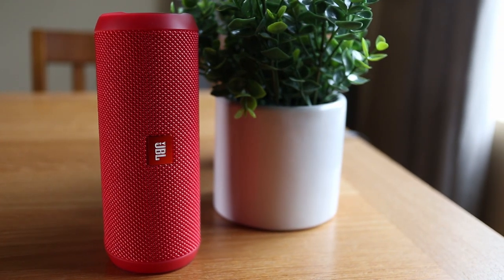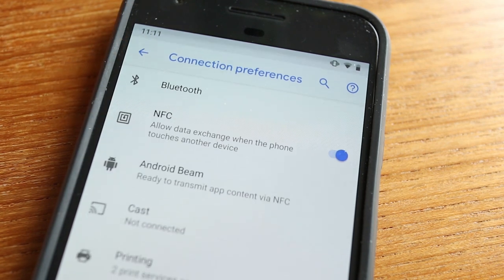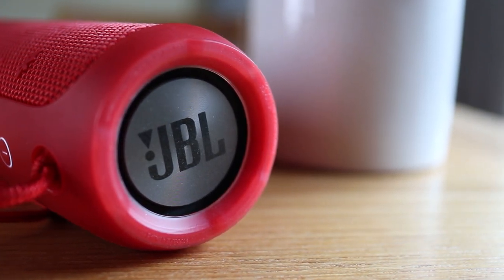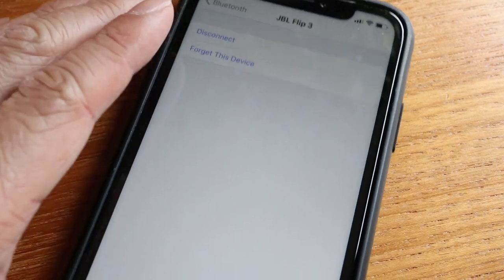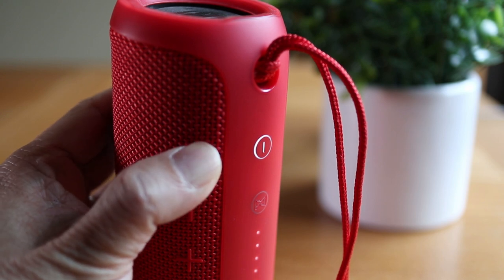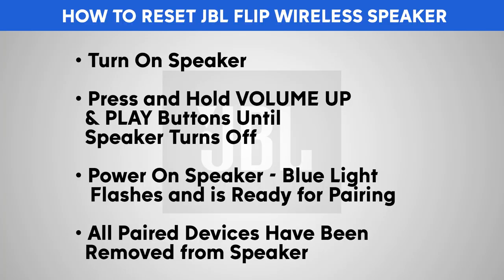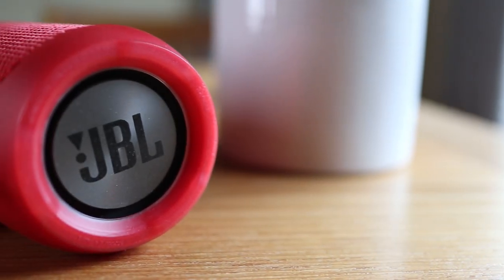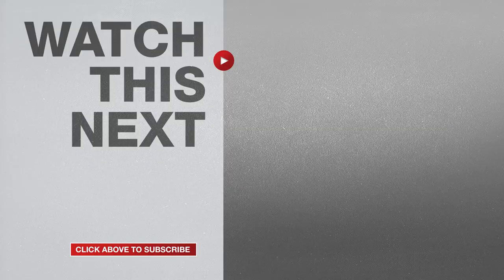Flip 3 Not Connecting to iPhone – Flip 3 Wireless Speaker Won’t Connect to Bluetooth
JBL Flip 5 (Black)
JBL Flip 5 (Red)

If your JBL Flip 3 or other JBL speaker won’t connect to your iPhone then watch this short video and I’ll give you some tips you can try. One of the first problems why your speaker won’t connect through Bluetooth is that you may have previously had another speaker or device paired with it. To fix this, find the other device or devices nearby and simply turn off Bluetooth on that device. Then try to reconnect the speaker to your iPhone.

But what if you don’t have another device that’s been connected to your Flip 3 or your phone shows it’s connected to your speaker but you still can’t get it to work? Something that might help is to unpair or disconnect the speaker from your phone. To do this go into the Bluetooth settings and find the name of your speaker in the device list. Tap on the Information button and then tap on Forget this device. Now power off your speaker and power it back on. Then press and hold the Bluetooth button until the power light blinks. The JBL Flip 3 should be in pairing mode now. Go back into the Bluetooth settings on your phone and tap on the name of your speaker to connect.

If at this point you still can’t connect then a reset might be necessary. Here’s how to reset your JBL wireless speaker. Power on your JBL Flip speaker. Then press and hold the Volume Up and Play buttons until the speaker turns off. At this point turn on the speaker and it will be reset to factory defaults. All previously devices are now deleted from the speaker. After you’ve completed the reset try to connect again. Hopefully at this point you’ll be able to get your speaker connected to your phone.